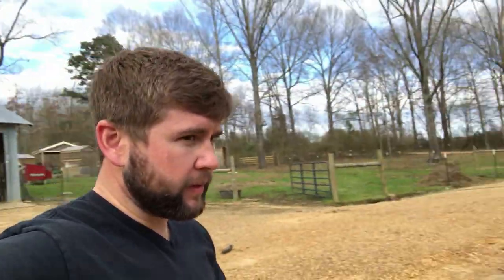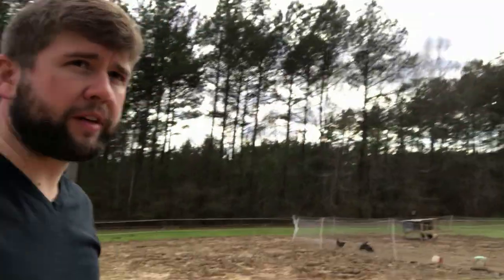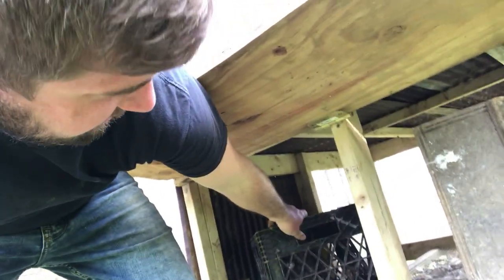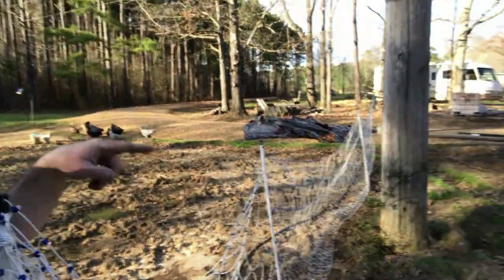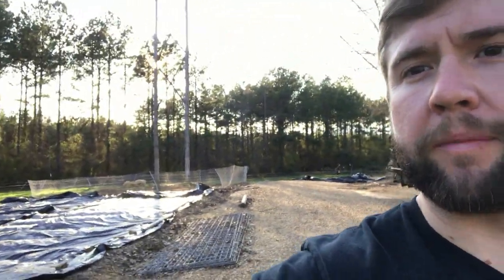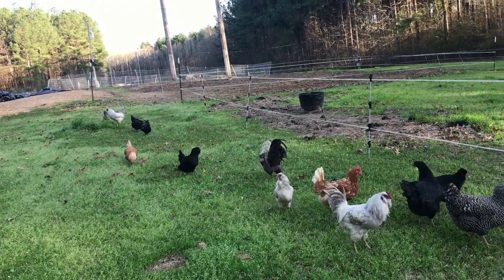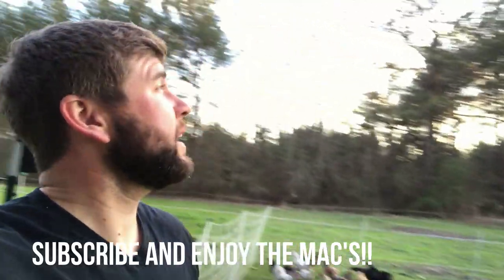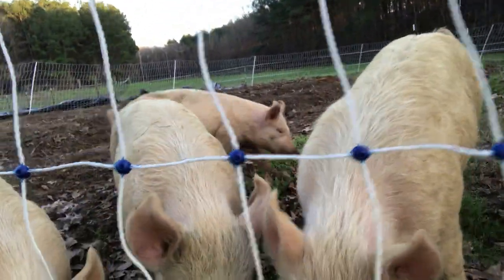Why Did The CHICKEN Cross The Road? - The Mac's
Hey y’all!  Always FUN balancing animals and MOVING Them!

Cows:
12v Solar fence Energizer
1/2 inch electric poly tape
2 inch T Post insulators
4 foot fiberglass temporary fence post

Miscellaneous farm items:
Men’s dickies insulated bib overalls:
6x6 round end shrink wrap
Bentonite clay
2 inch Round labels
Camera tripod
Reusable Cheese Cloth
Cast iron
Cast iron